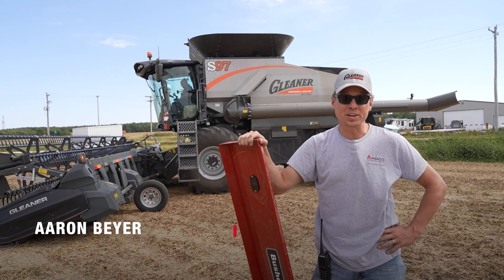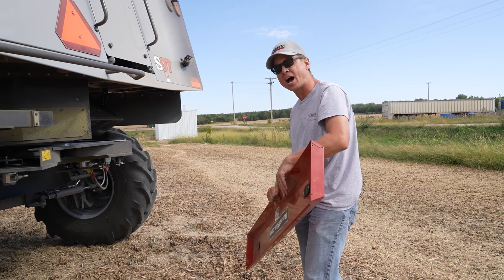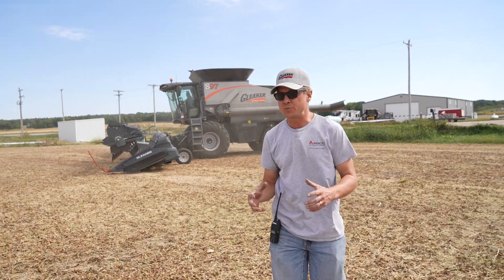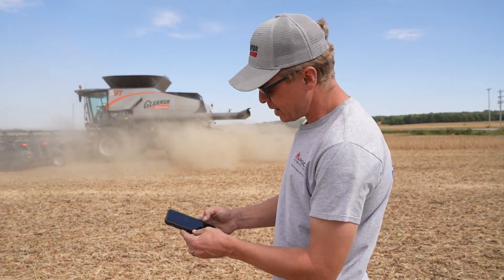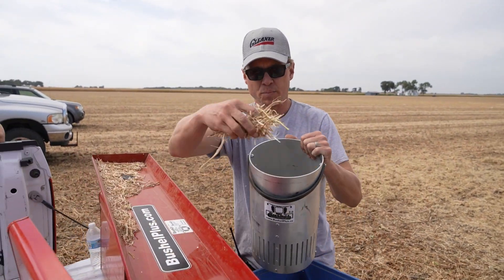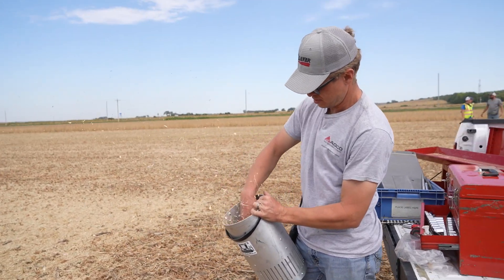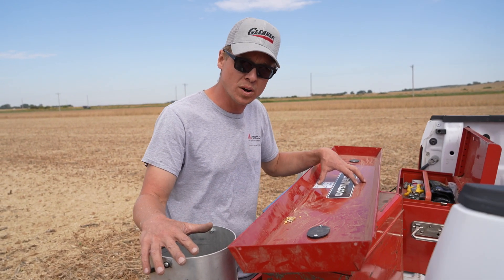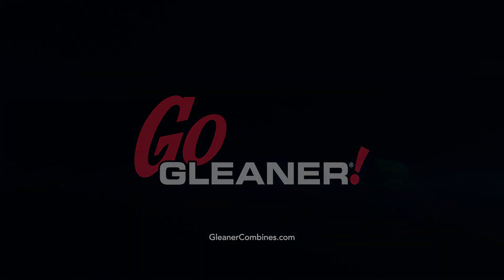Calculating Grain Loss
Ever wonder how well your combine is set? Using the correct methods to calculate grain loss is vital to setting your machine to capture the yields you worked so hard to make. The Natural Flow processor of the Gleaner combine can help you do that.